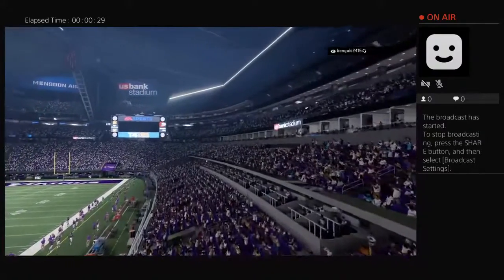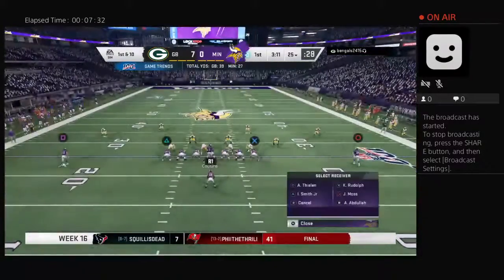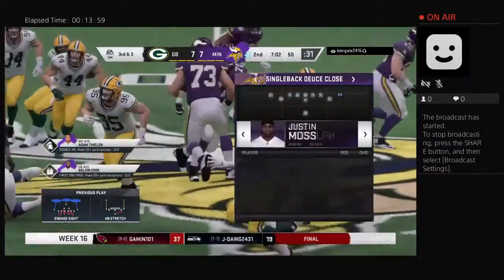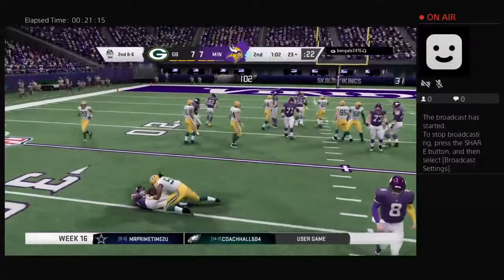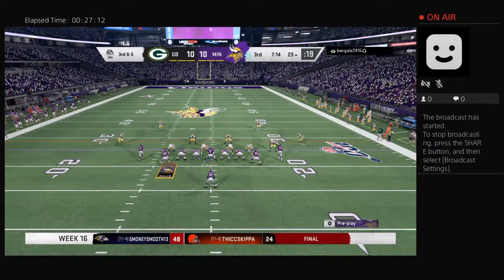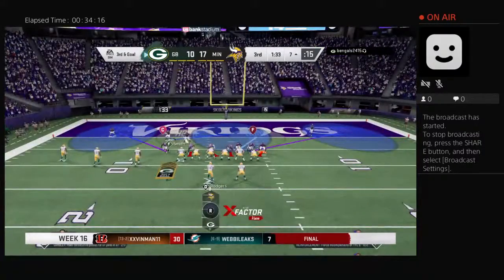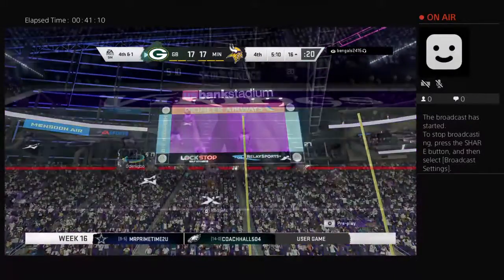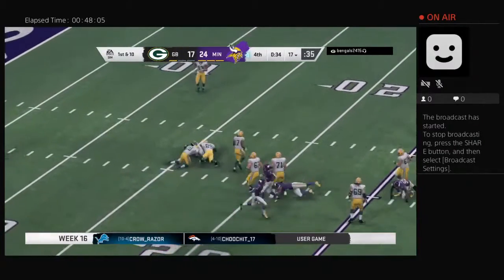ladellparker's Live PS4 Broadcast